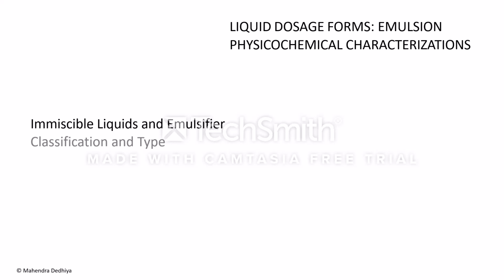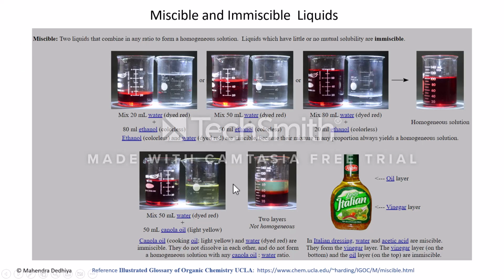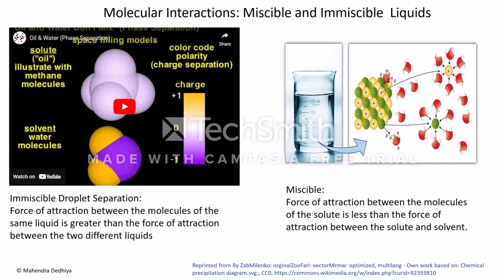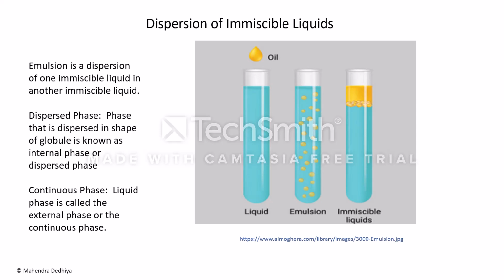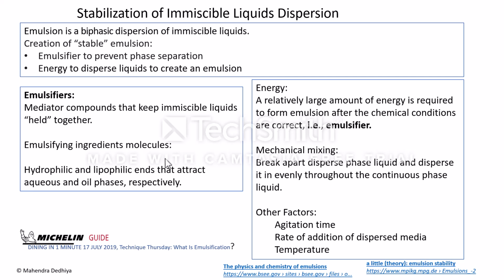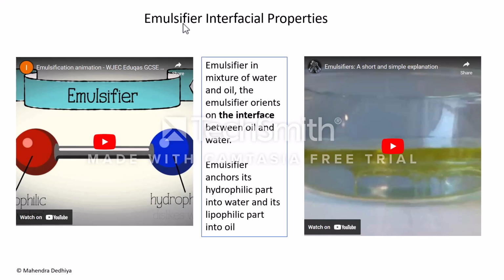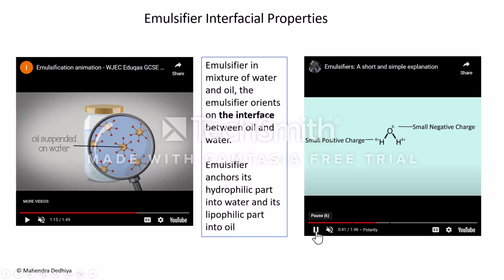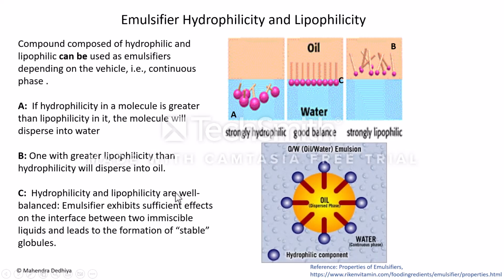Emulsion Physicochemical 4 1 Rev 3 12